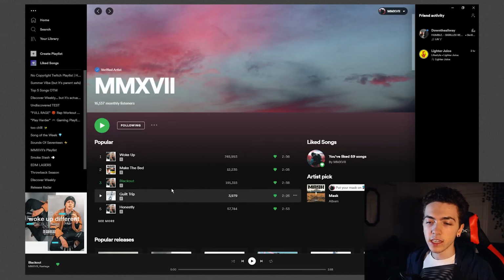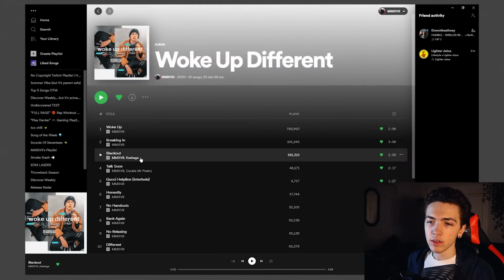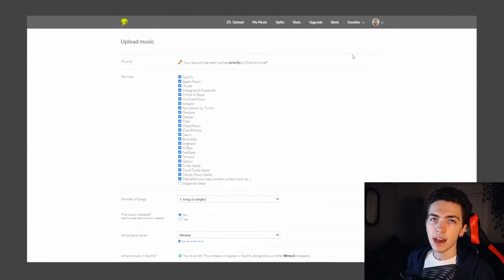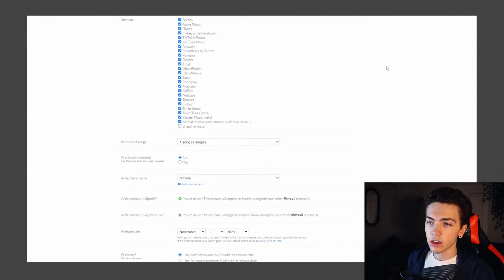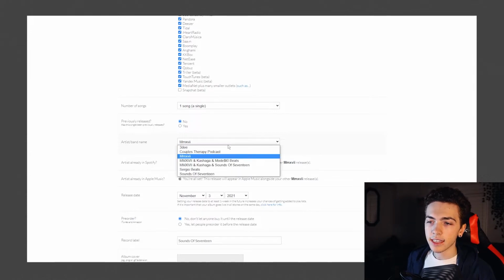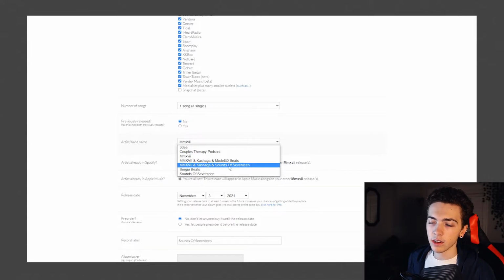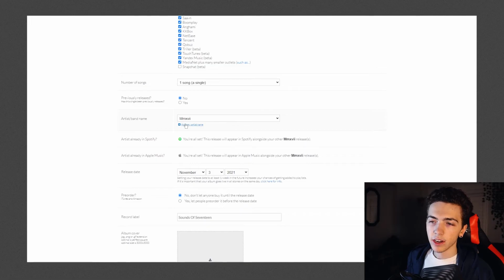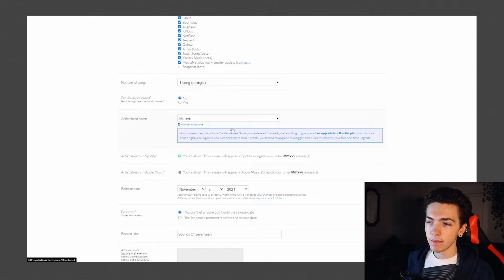How to Co-Release a Song with DistroKid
Wanted to make a quick tutorial on co-releasing music properly. There are tons of advantages by doing this, so definitely consider it with each song you drop!